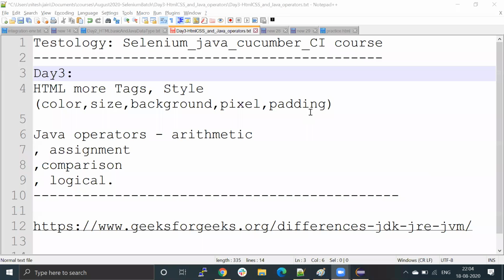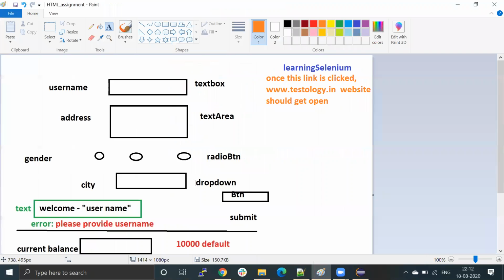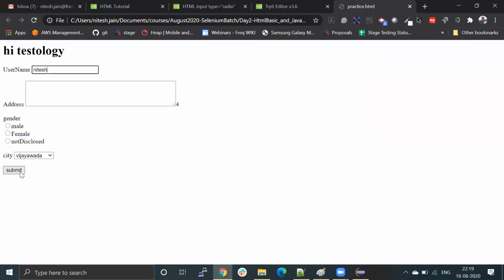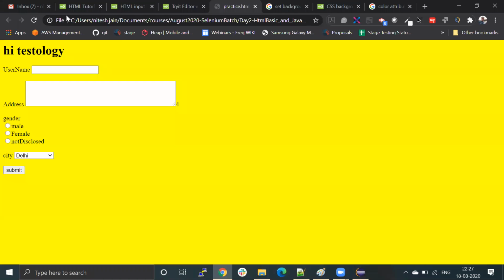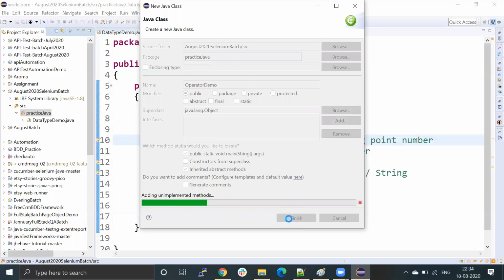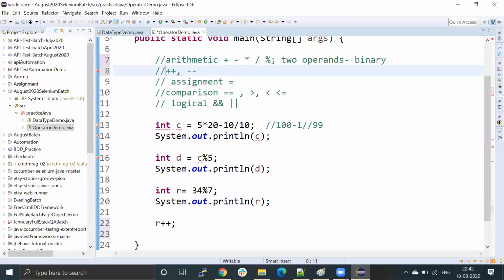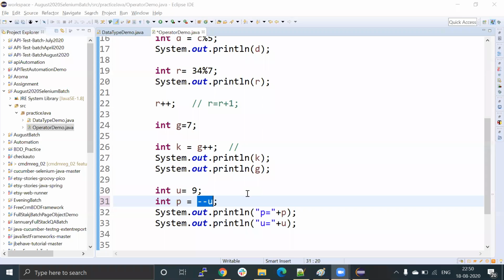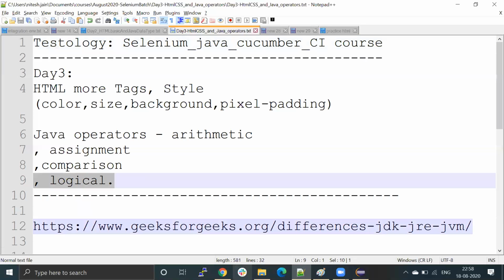Chapter 3: HtmlCSS and Java operators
HTML more Tags, Style (color,size,background,pixel-padding)
Java operators - arithmetic
, assignment
,comparison
, logical.